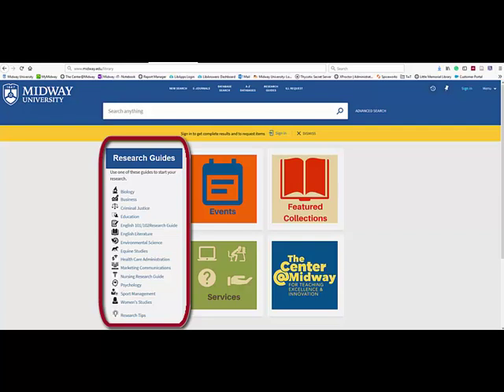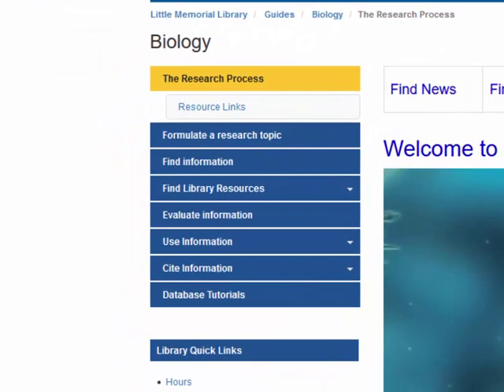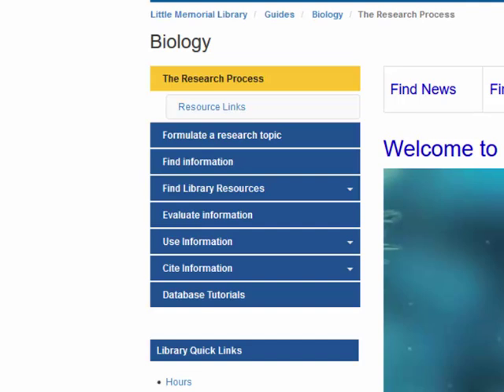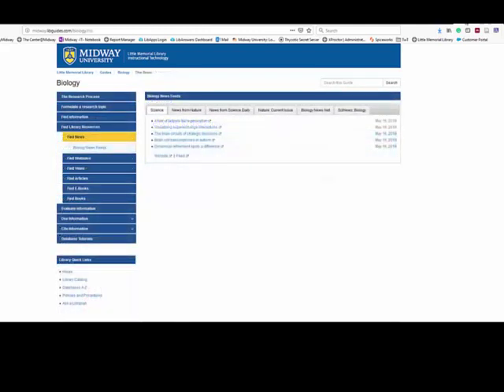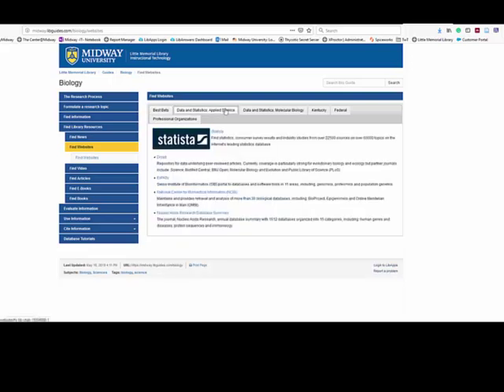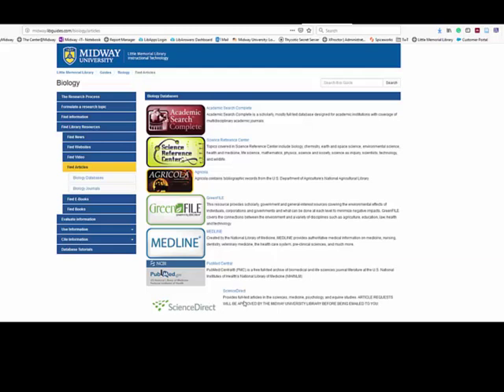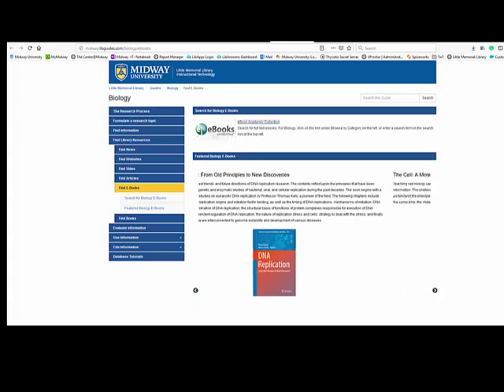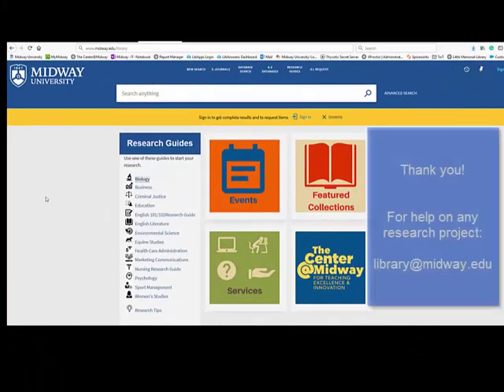Midway University Research Guide Tutorial